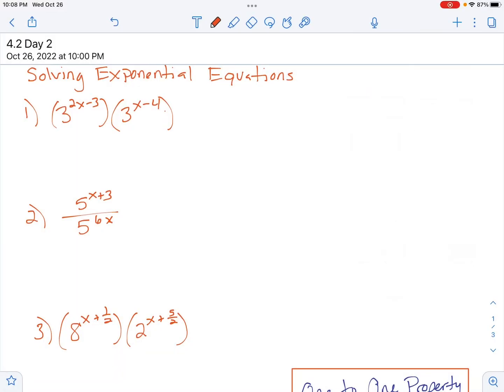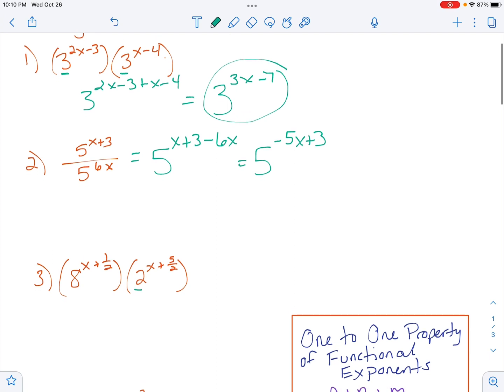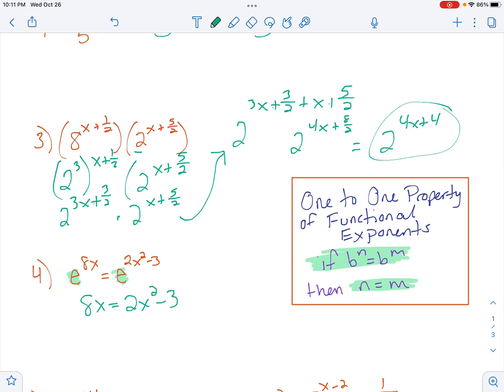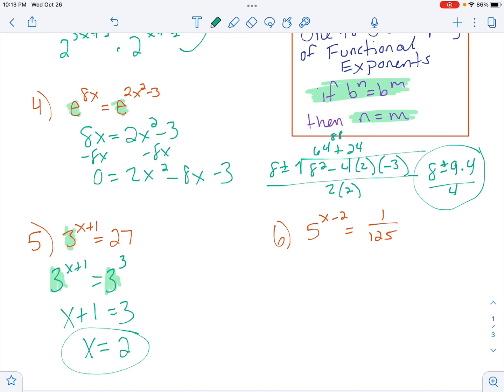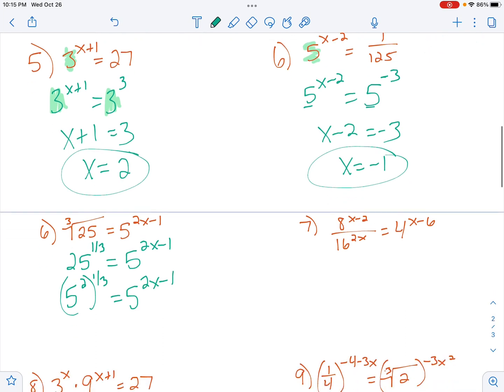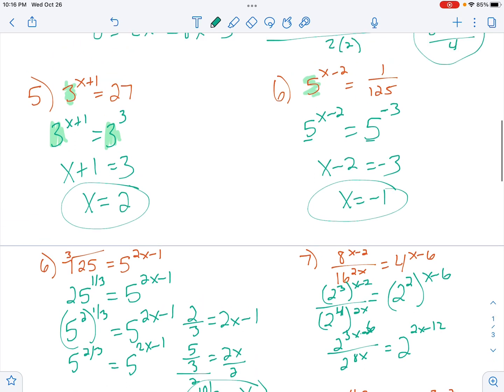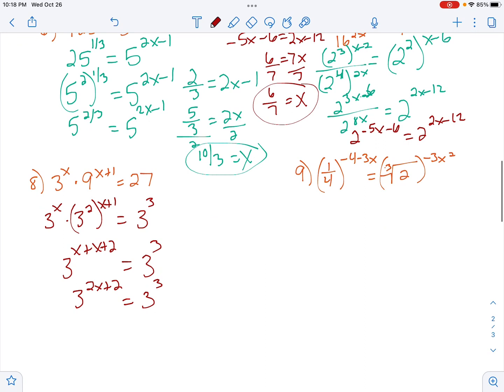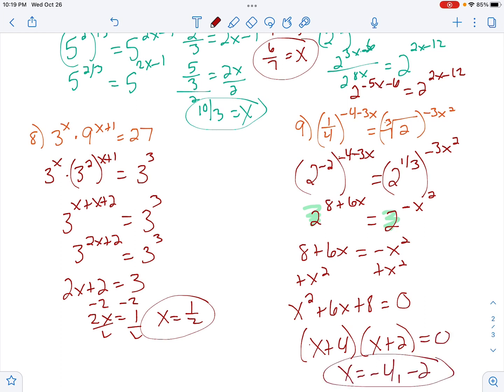4.2 Solving Exponential Equations